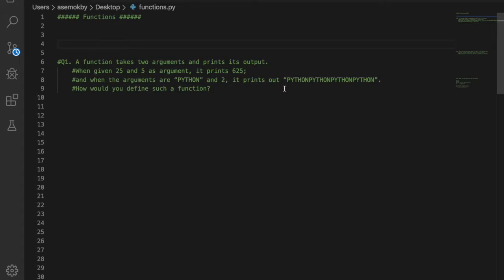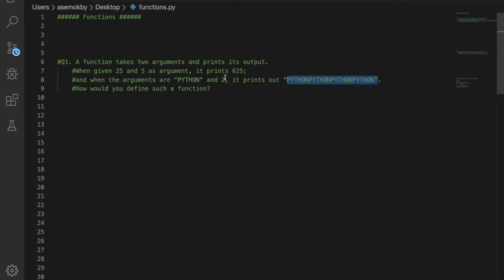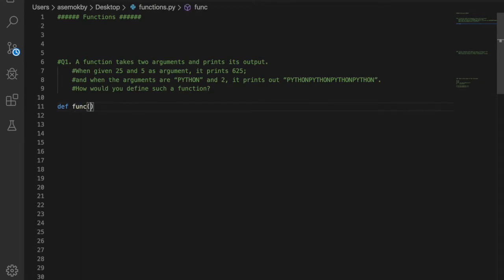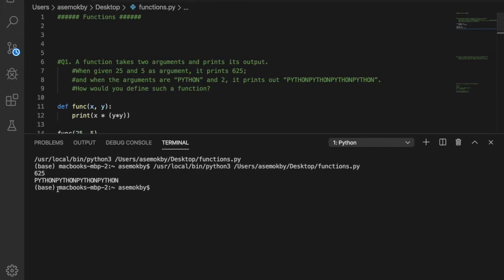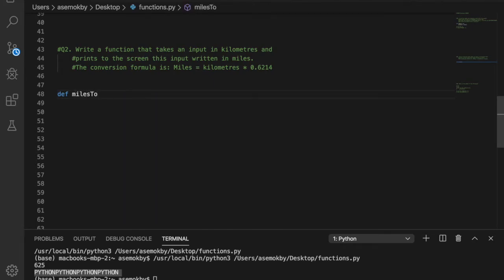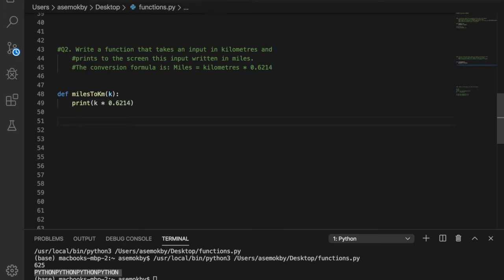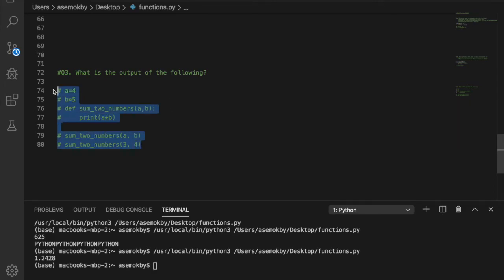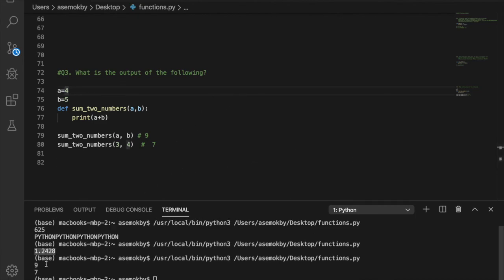Python - Study Questions(2) - functions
In this video series, we will be solving programming questions using python. In this video, we tackle problems that would boost our understanding of functions. Enjoy the video!